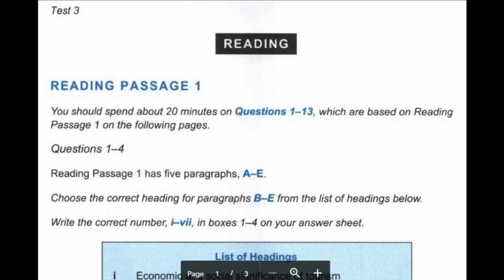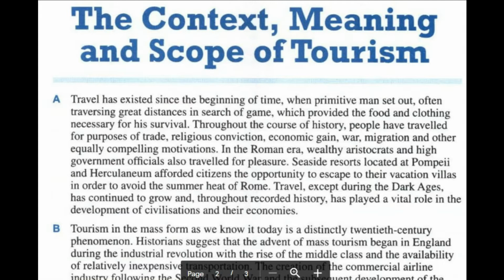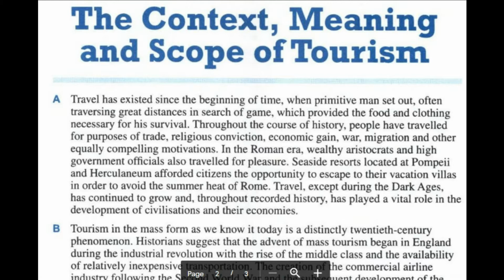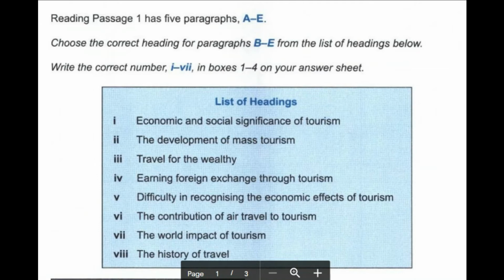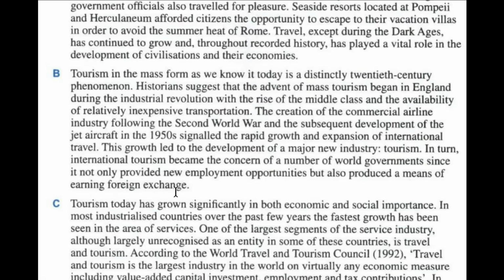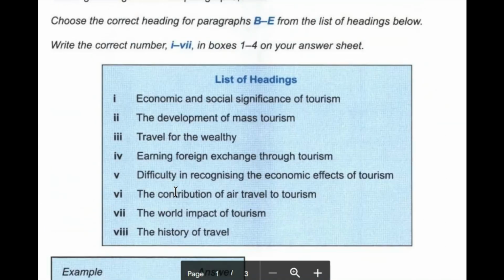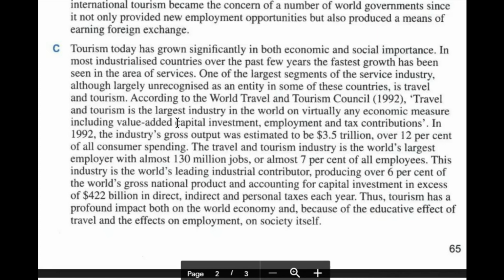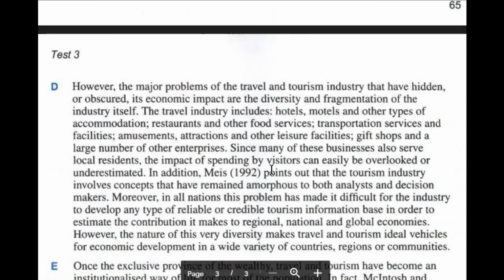IELTS | Reading task | Best tips | To solve paragraph heading questions | Example solution | Part 2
This video presents:

IELTS Best Tips For Reading Task To Solve Paragraph Heading Questions
And It Also Helps To Improve Your Writing!!